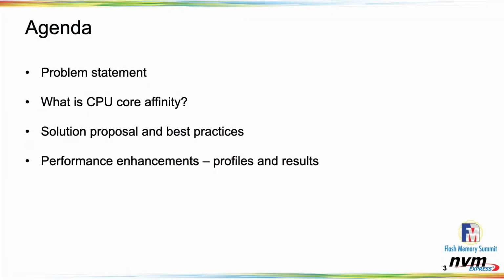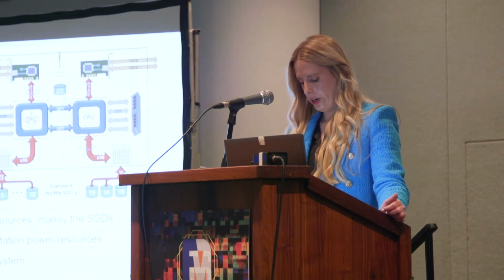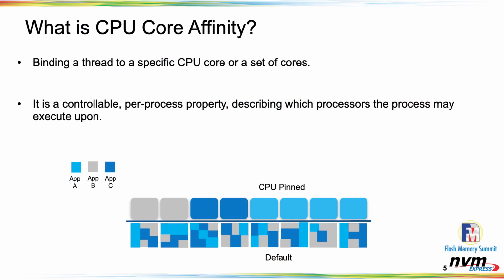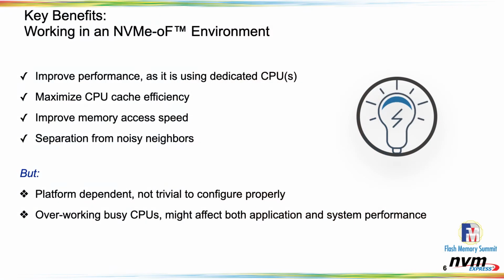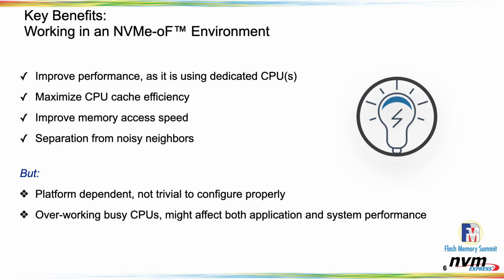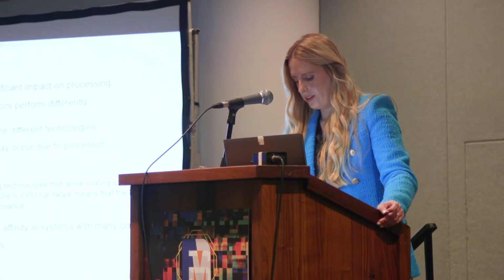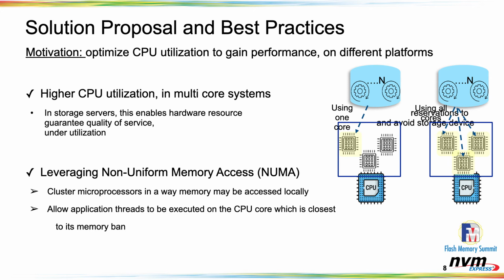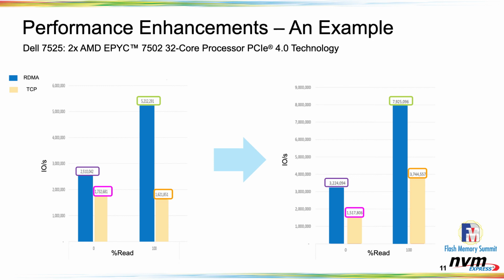Gaining NVMe-oF™ System Performance Through Smart CPU Core Affinity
In NVMe-oF environments, improving high speed data transfer into multicore systems is a well-known challenge. Methods like network adapter offloads and performance tuning are effective practices in this domain. A lot of attention has been focused on how to set these tuning parameters and which offloads to select for higher performance. One of them is optimizing CPU utilization, which is most of the time platform dependent. By using smart mapping between software and hardware threads (affinity), better resource utilization can be achieved. As the NVMe-oF layer is the main software layer that is sensitive to hardware resources in terms of sharing and availability, this will affect performance under both TCP and RDMA transport types. This session will present a software-based mechanism that aims to optimize results and achieve performance scalability through automatic CPU core affinity settings. This innovative approach challenges the common use case of systems using CPU masks for each NVMe-oF portal, risking poor resource utilization. This session will examine the use of smart CPU Core affinity, suggest best practices, discuss NVMe-oF transport limitations and more.